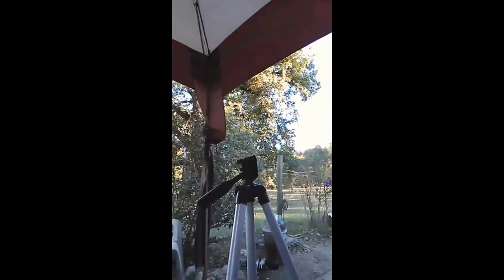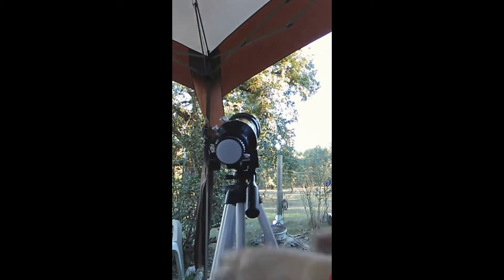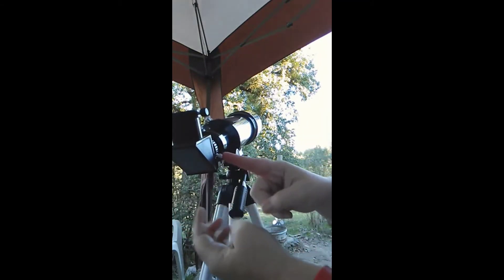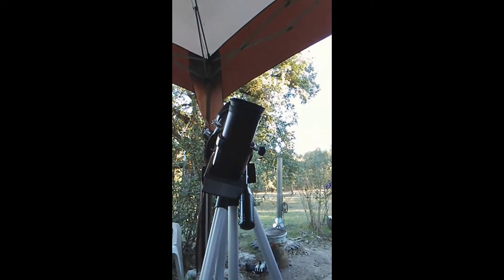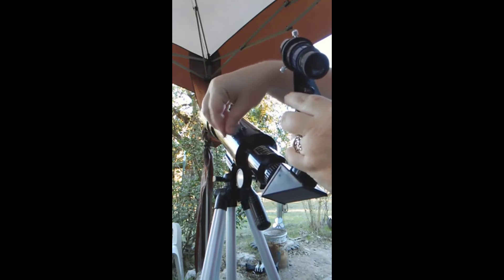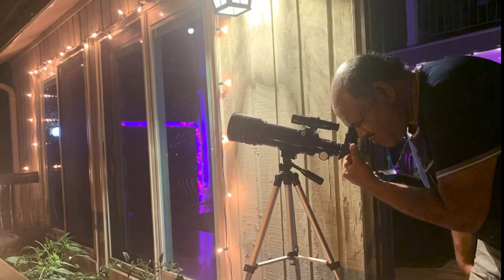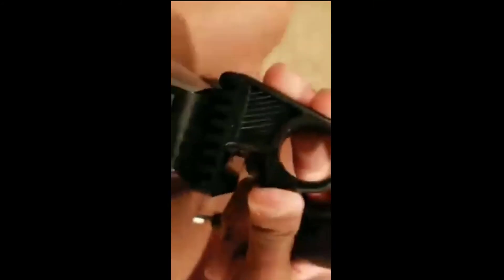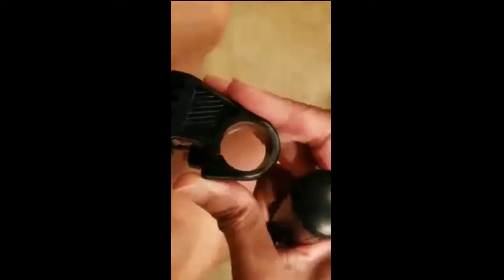Emarth Telescope Travel Scope 70mm Aperture 400mm Telescope Review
Let me be clear: This is not miniature version of the Hubble space telescope---not even close. However, it is exactly what it is advertised to be. Portable, lightweight and good for kids. It's just fine for looking at some of the detail of the moon and perhaps some of the nearby planets (if you know how to find them). Although I haven't tested it in the wilderness yet, I would bet it would be good for daytime applications there as well. The best part of this telescope is that it is very Kid friendly. It's a good way to let them get the hang of how the parts work together, how to use & focus lenses and to use the viewfinder. We all know that kids change their minds every five minutes about what interests them, so this is a great item to dip your toe in the water before shelling out hundreds of dollars on something that will just gather dust.

Emarth Telescope, 70mm/360mm Astronomical Refractor Telescope with Tripod & Finder Scope, Portable Telescope for Kids Beginners Adults Graduation Gifts